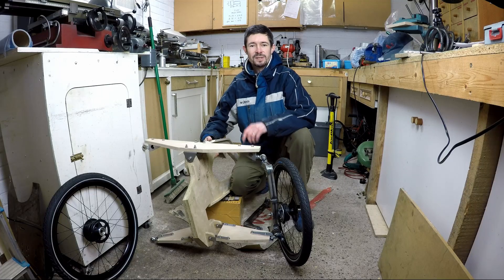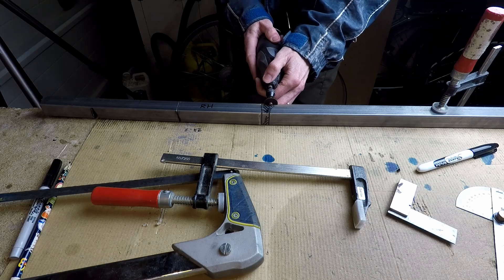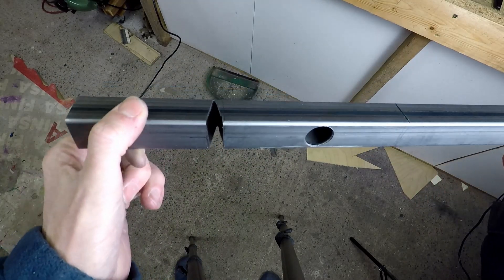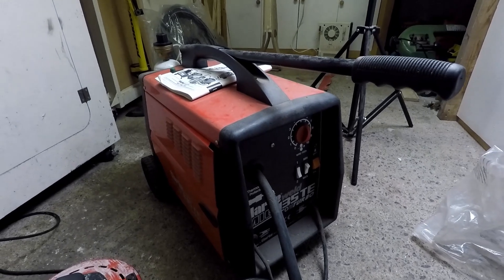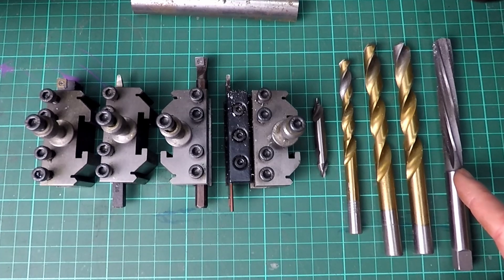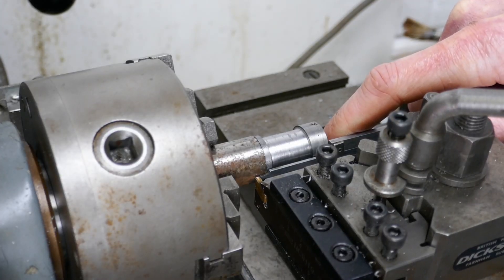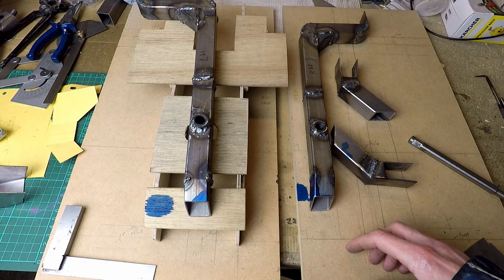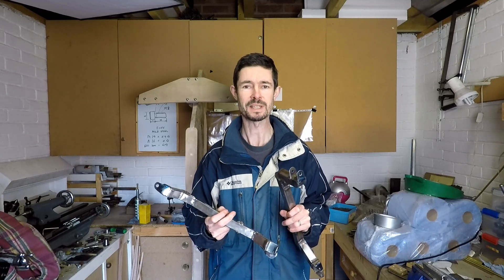Tilting Trikes Part 8 - welding and Myford lathe work on the tilting and steering mechanism.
In this episode, I make the uprights which support the wheels on my tilting reverse trike recumbent velomobile prototype.  These parts are made from 25mm steel box section tubing and involved quite a bit of cutting, bending, grinding and welding.
In this video, used my Clarke 135TE Turbo MIG welder to weld up the box section.  I also did some lathe work on my Myford Super 7B lathe.